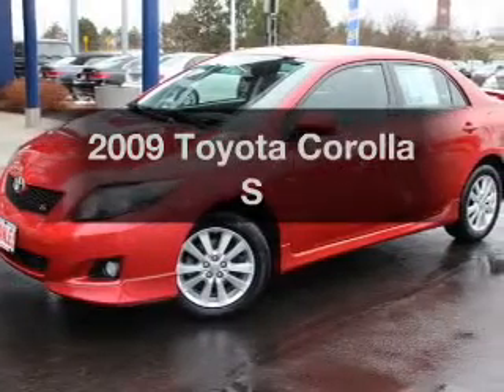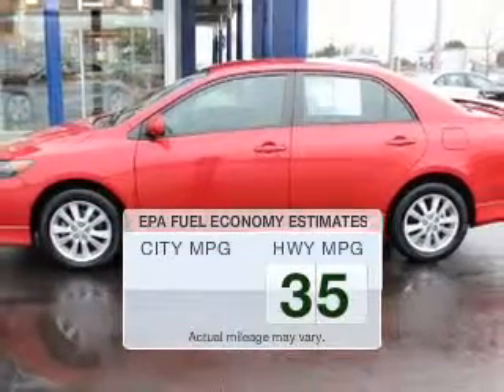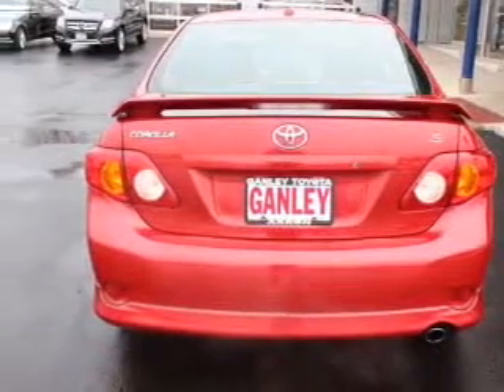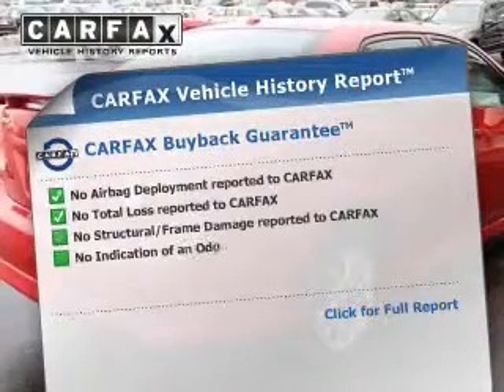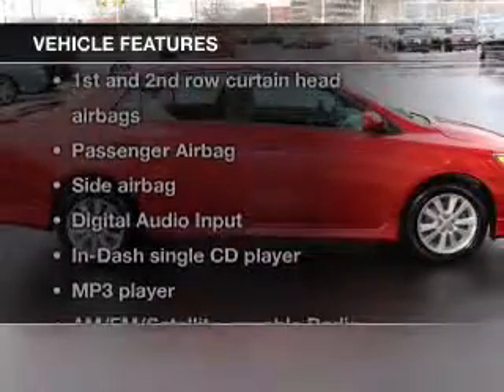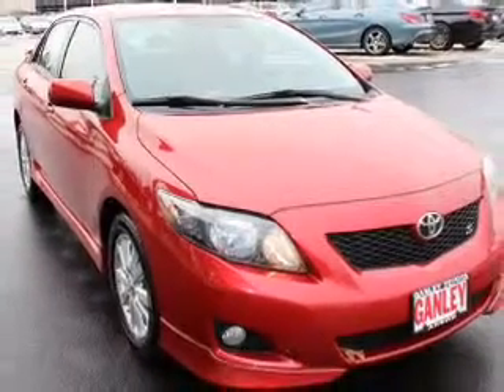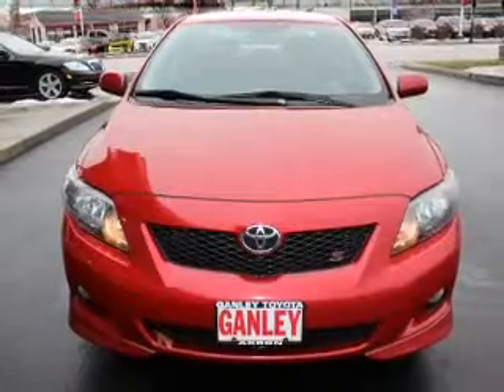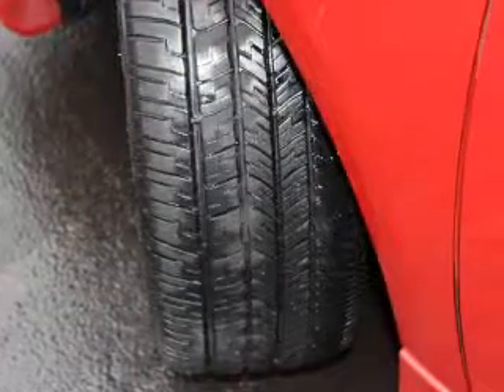2009 Toyota Corolla - Akron OH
Year: 2009
Make: Toyota
Model: Corolla
Trim: S
Engine: 1.8 liter inline 4 cylinder 16 valve
Transmission:
Color: Barcelona Red Metallic
Mileage: 92465
Address:
1345 E Market Street